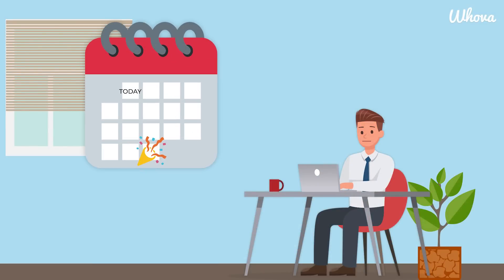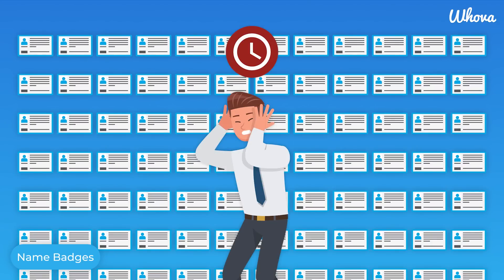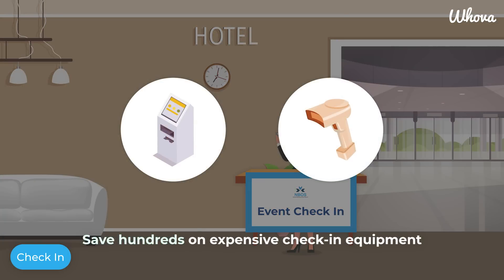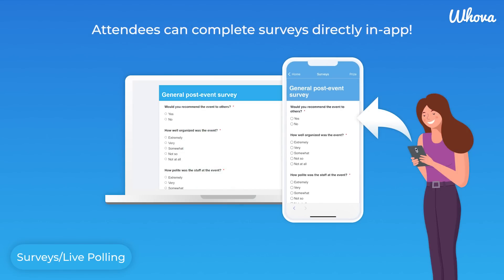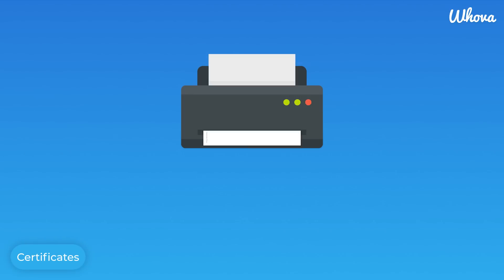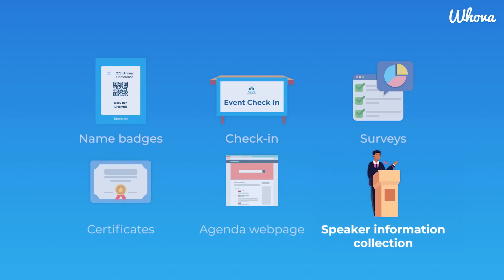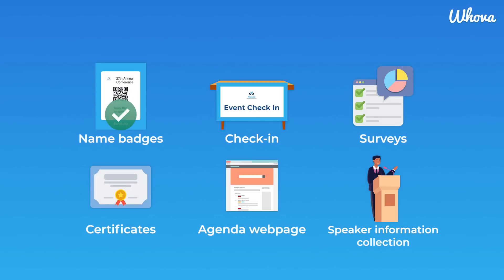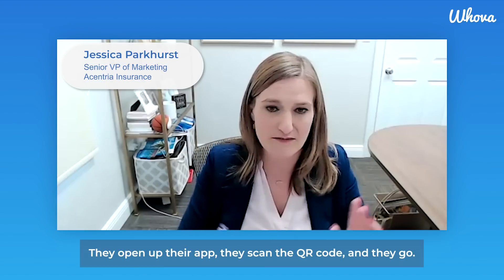Whova Event Management Tools to Save Organizers Time and Money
Whova All-in-One Event Management Solution includes an award-winning event app, convenient event management tools, easy online registration, and powerful event marketing.

This video introduces our event management softwares that can help busy event organizers save time! Including:
- Name badge generation
- Paperless attendee check-in
- Surveys & Polls
- Certificate generation
- Agenda webpages
- Speaker management